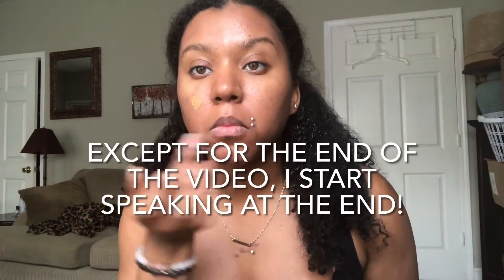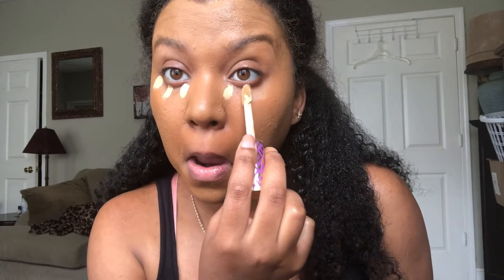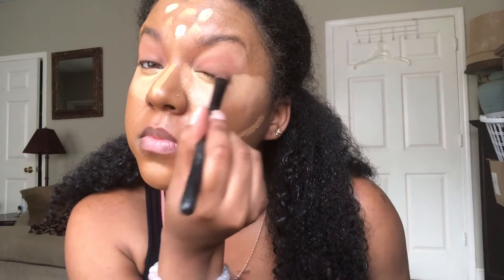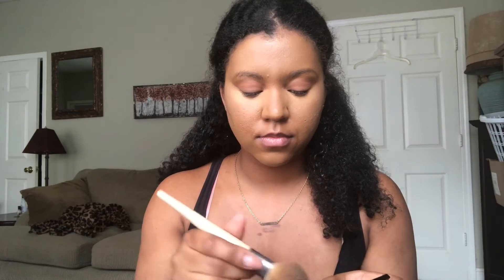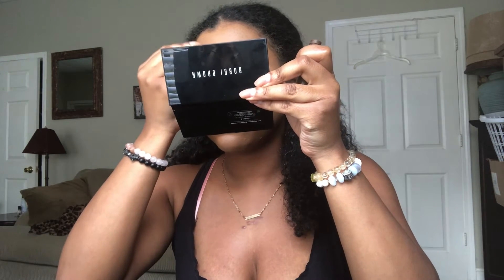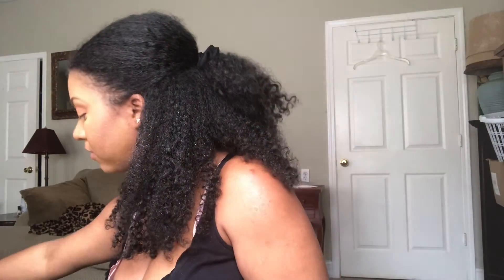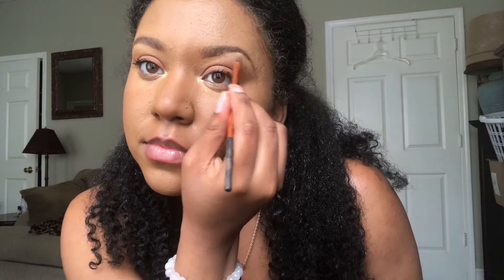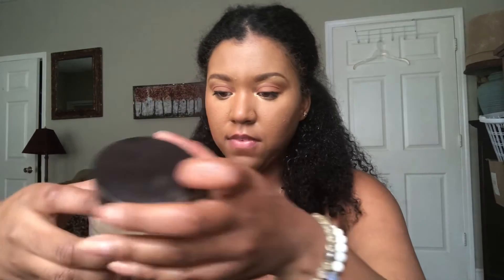Soft Rosy Minimal Makeup Routine!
Products Used:
Maybelline Matte fit Foundation
Bobbi Brown Powder Foundation
Bronzer from beauty supply store
Eyeshadow from Citrine Palette
Lipliner in the color Soft Rose by Maybelline
Laura Mercier Setting Powder
Makeupforever Matte Velvet concealer
Tarte Cosmetics concealer
Highlighter from Citrine palette